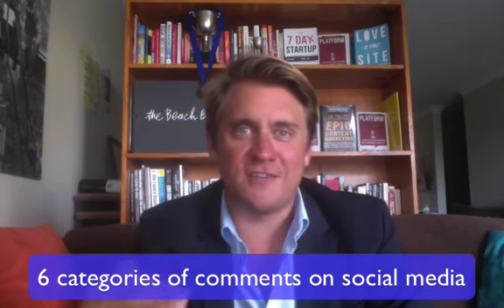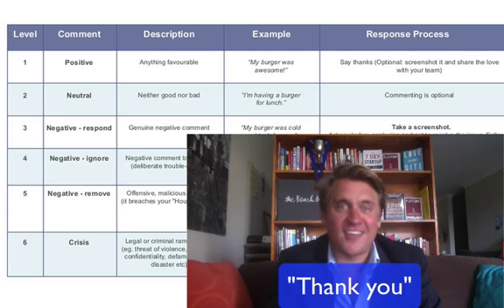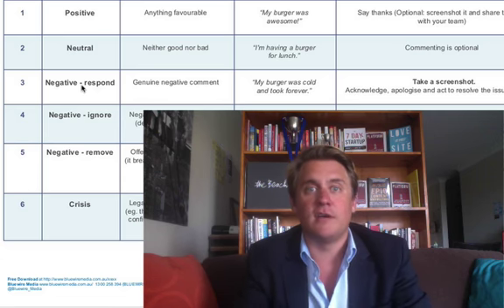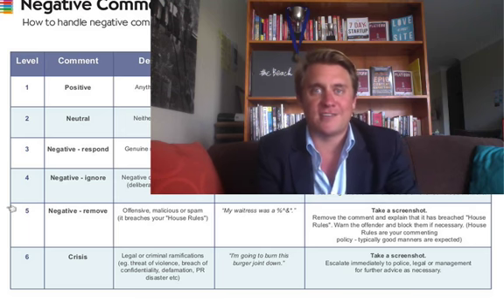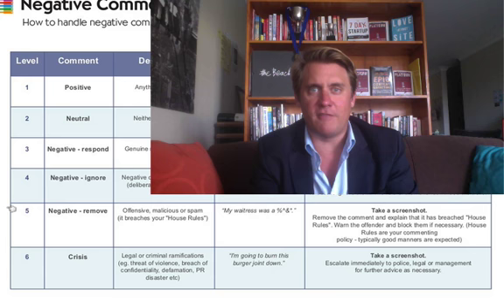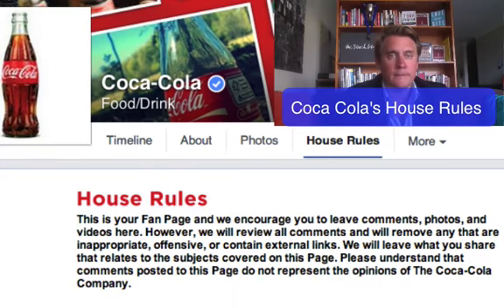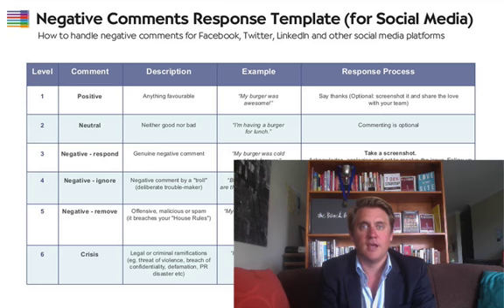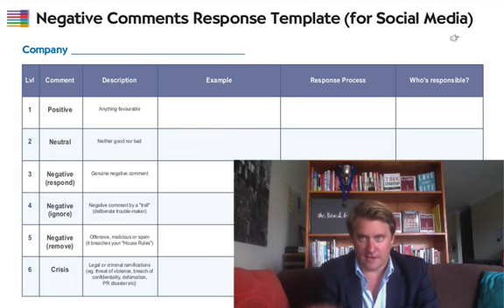Handle Negative Comments on Social Media Like a Professional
How To Handle Negative Comments on Social Media Effectively | Adam Franklin✅

Negative comments on social media can feel overwhelming and stressful. But what if you could handle them confidently and strategically? Adam Franklin, co-author of Web Marketing That Works, shows you how to turn criticism into an opportunity with his 6-level classification system.

In this video, Adam Franklin explains how negative comments are inevitable in any online presence, whether you’re a business owner, content creator, or social media influencer. Instead of panicking or responding emotionally, Adam teaches a structured approach using his 6-level classification system, allowing you to identify the type of comment, respond appropriately, and maintain professionalism.

You’ll learn when to ignore, when to engage, and when to convert criticism into constructive feedback. By applying these strategies, you can protect your mental health, improve audience trust, and even strengthen your brand. This video will give you actionable steps to handle negative comments confidently and strategically, turning online challenges into growth opportunities.

⏱️Timestamps
00:00 – Intro: Importance of Handling Negative Comments
00:30 – Understanding the Types of Negative Comments
02:15 – Adam Franklin’s 6-Level Classification System
04:40 – Level 1: Trolls – Ignore or Block
06:15 – Level 2: Misunderstood Comments – Clarify Politely
07:50 – Level 3: Constructive Criticism – Respond Thoughtfully
09:30 – Level 4: Repeated Complaints – Analyze Patterns
11:05 – Level 5: Serious Issues – Escalate if Needed
12:40 – Level 6: Compliments Hidden in Criticism
14:10 – How to Protect Mental Health While Responding
15:30 – Common Mistakes When Responding to Negative Comments
16:20 – Final Tips to Handle Negative Comments Strategically
17:02 – End / Closing Message

Follow Adam Franklin - AI & Marketing Coach, Speaker & Author.

🎁 Free Resource: Download my Write Like Me Prompt Stack (teaches AI your voice)

1. Download the Web Strategy Planning Template PDF. Our flagship 1-page tool we co-created with David Meerman Scott. It's been downloaded over one million times and featured on Forbes.

2. Read a free chapter from our book: Web Marketing That Works - - an Amazon #1 best seller.

3. Join the private group on Facebook. Access free training resources, and hang out with 2,500+ peers.

4. Discover your marketing score. Take the 40 point Marketing Scorecard (in 6mins) and get a customised report.

5. ChatGPT Prompt Stack: 45 page Google Doc of custom prompts that will accelerate your
marketing output by 100x. Create your LinkedIn profile, message scripts, buyer personas, content and much more.